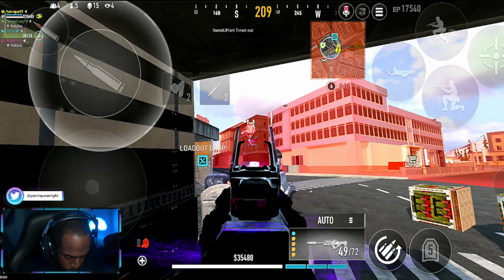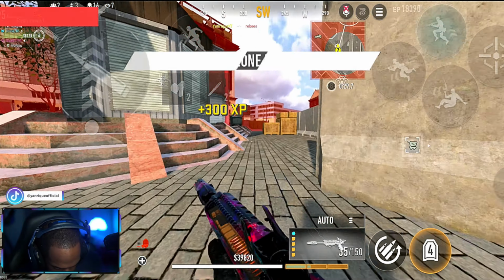Is This Weapon Better Than DTIR in Warzone Mobile? (BEST LOADOUT)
Is the  BAL 27 better than the current DTIR 'Meta' in Call Of Duty Warzone Mobile? Today i'll be sharing the best loadout that you will need! Also, the entity bundle with the Bal 27 mastercraft is now available in the wzm stores!